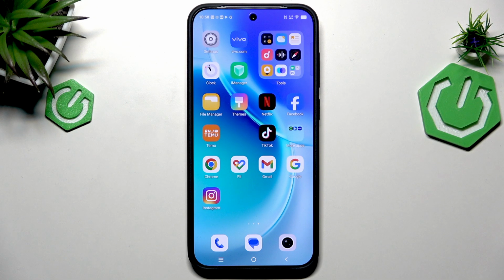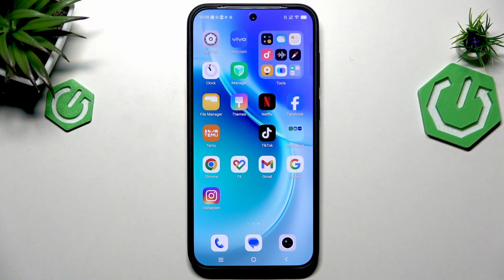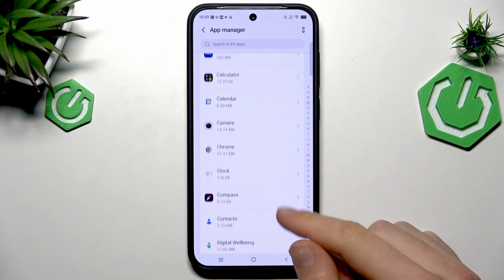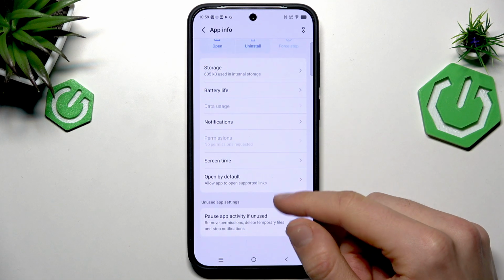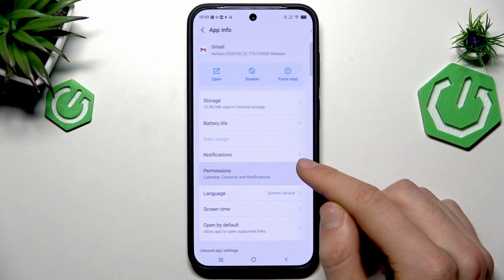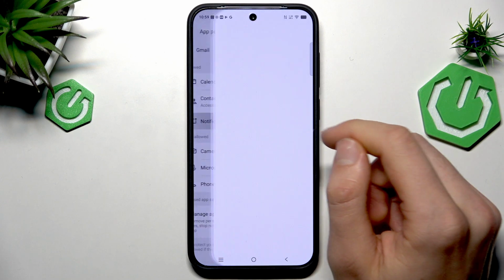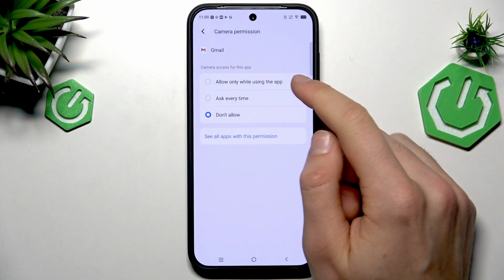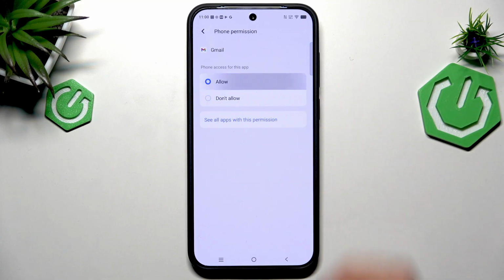VIVO X300 - How to Manage App Permissions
In this short and clear video you will learn how to manage app permissions on your VIVO X300. I show where to open Settings, go to Apps → App Manager, pick an app (example: Facebook) and change permissions like Notifications, Microphone, Phone and Location. You’ll see how to block or allow access, choose "Only while using the app" or "Ask every time", and quickly control app privacy to keep your phone safer and reduce unwanted notifications.

How to manage app permissions on VIVO X300?
How to allow or block notifications for VIVO X300?
How to change microphone and location permissions on VIVO X300?

0:00 Intro - What we will do
0:03 Open Settings on VIVO X300
0:21 Go to Apps → App Manager
0:34 Select the app (Facebook example)
0:45 Open Permissions settings
1:01 Toggle Notifications and other permissions
1:15 Set "Only while using the app" or "Ask every time"
1:30 Summary and subscribe